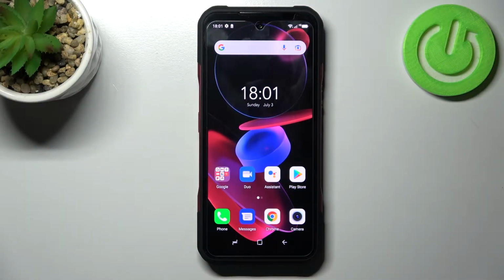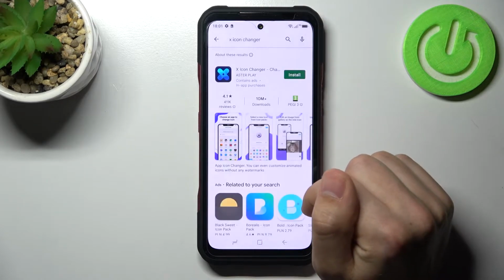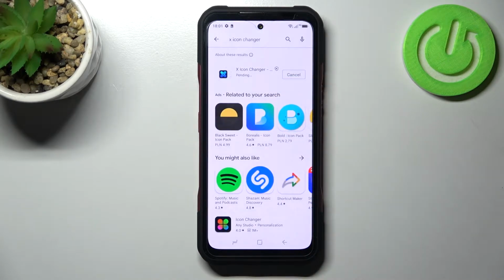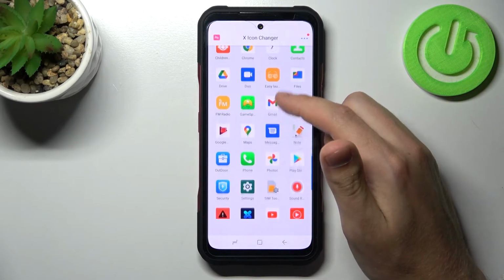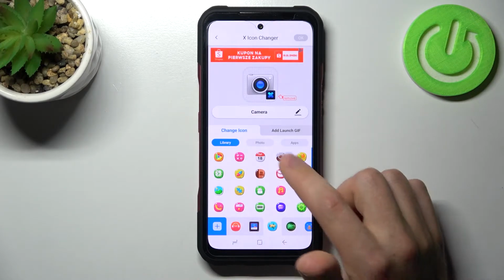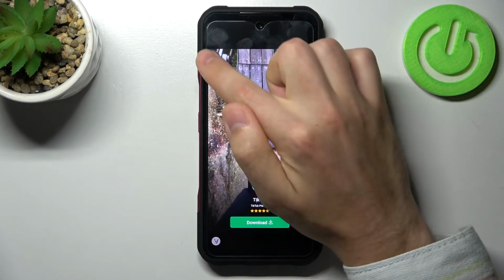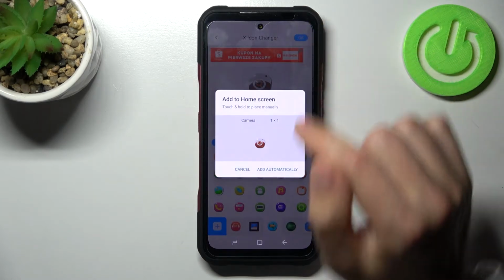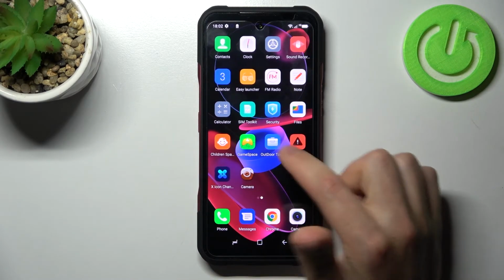How Change Icons Shape on DOOGEE V20 - X Icons Shape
Find out more about DOOGEE V20:
Hi! If you want to know how to change the appearance of icons in DOOGEE V20, watch this tutorial. Our expert will show you how to download the special X Icon Shape application, and then how to use it to change every icon on that device. If you want to know more about your DOOGEE V20, visit our YouTube channel.

How to change icons on DOOGEE V20? How to use X Icons Changer on DOOGEE V20? How to set a new icons shape on DOOGEE V20?